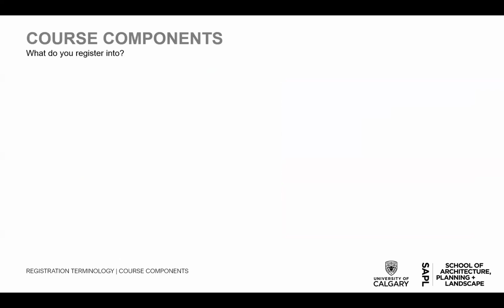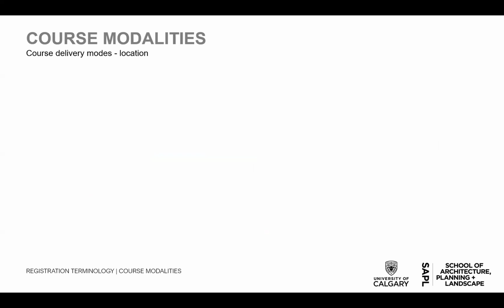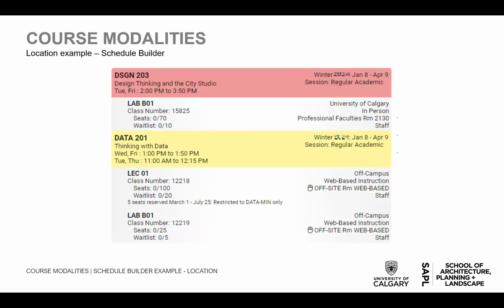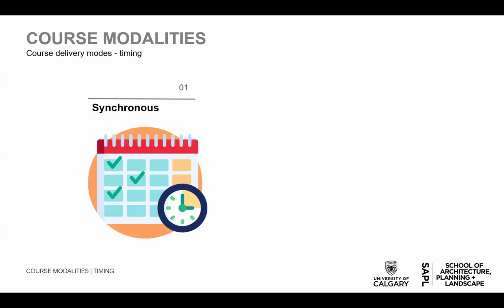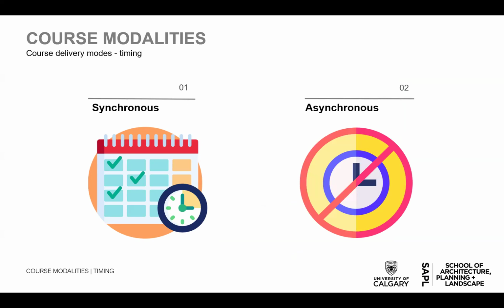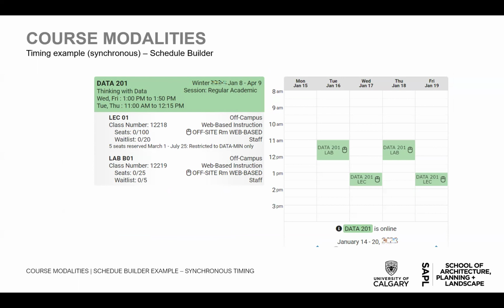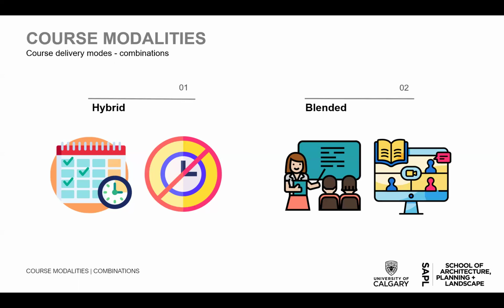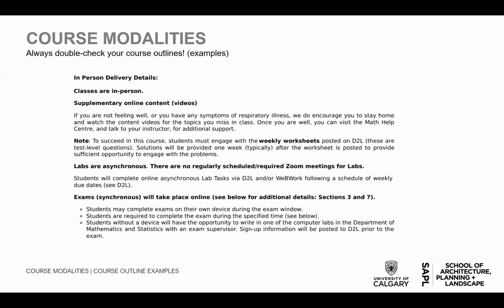Registration Terminology (Part 1) - Course Components and Modalities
Part one of the Registration Terminology series covers course components and modalities.